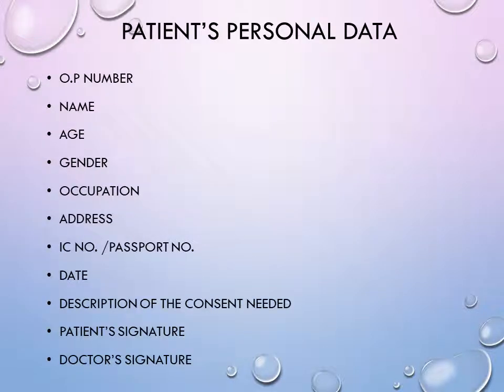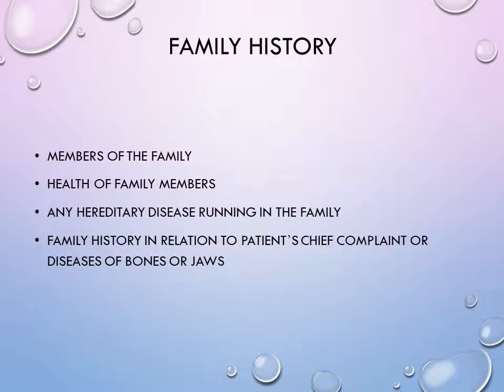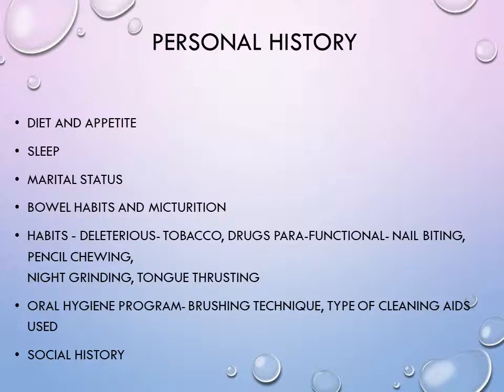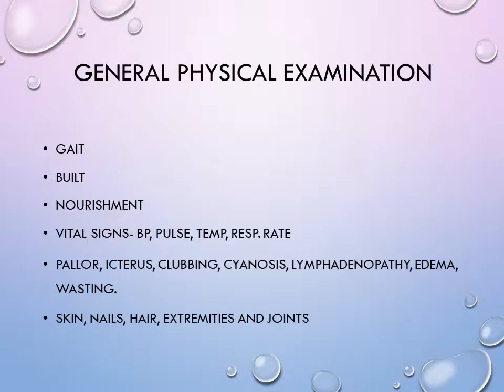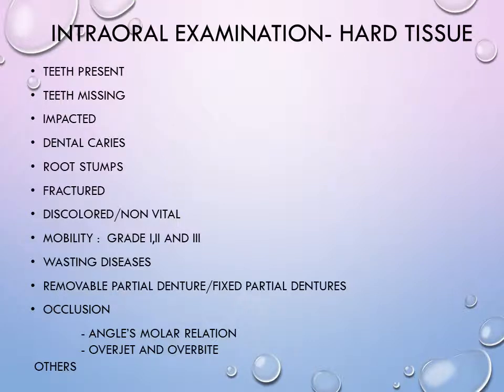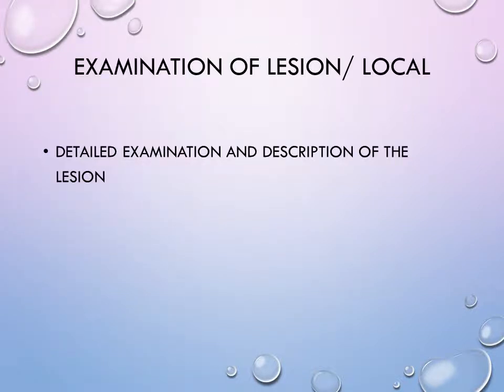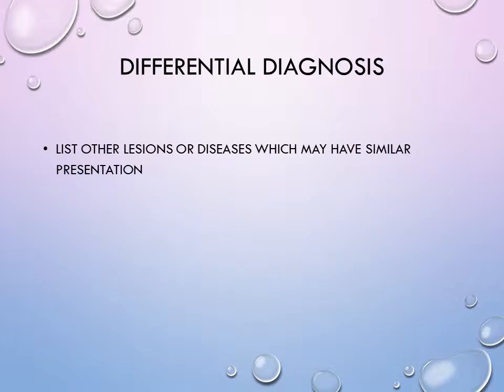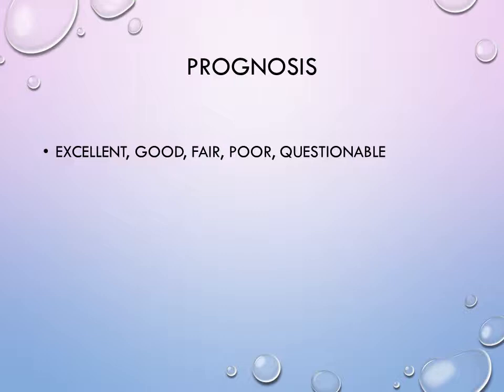DOCUMENTATION I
Topic: Documentation I
Department: General Dentistry
Batch: 22
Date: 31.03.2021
Philip Pradeep